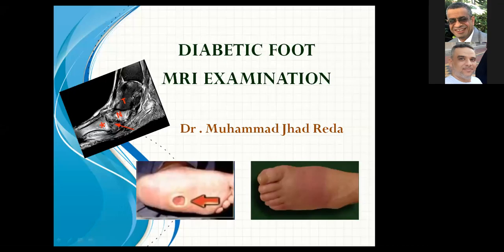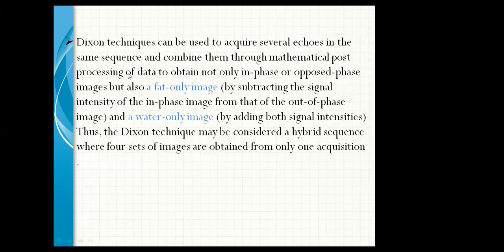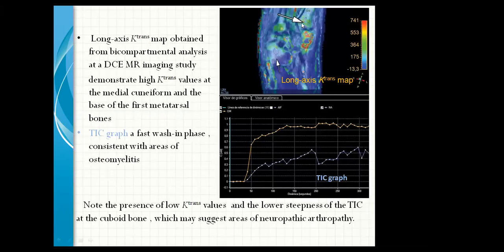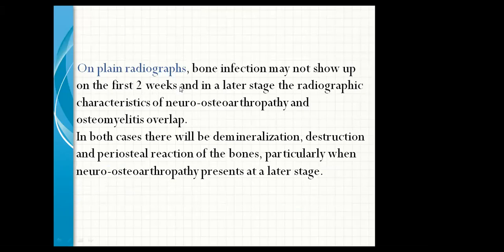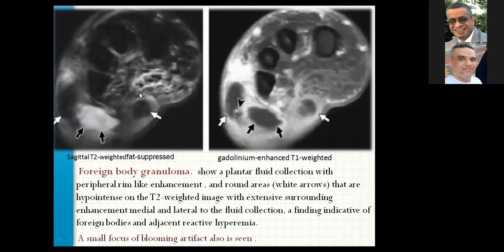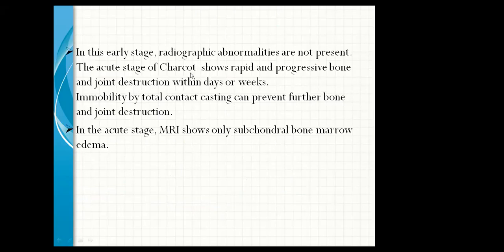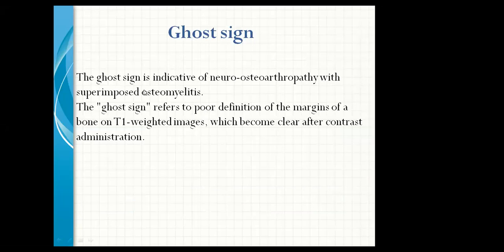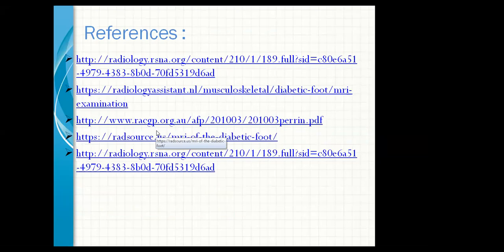Diabetic foot MRI examination